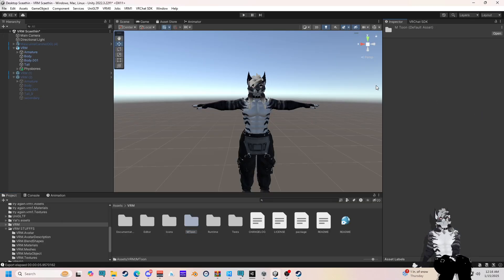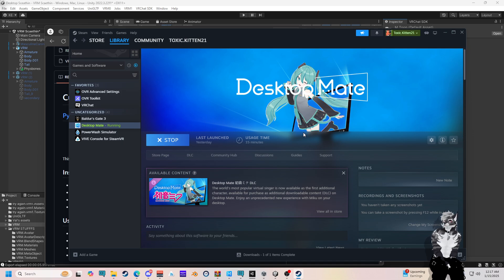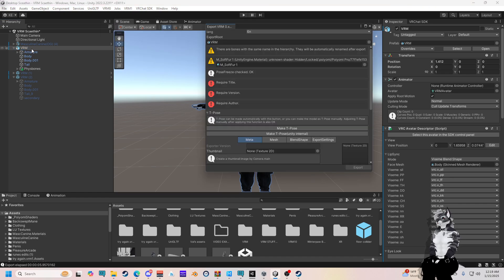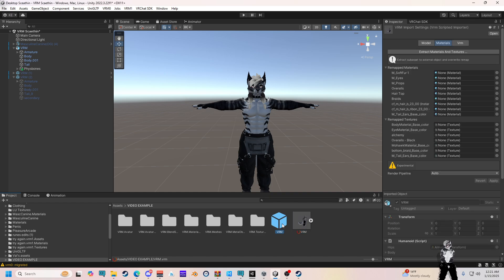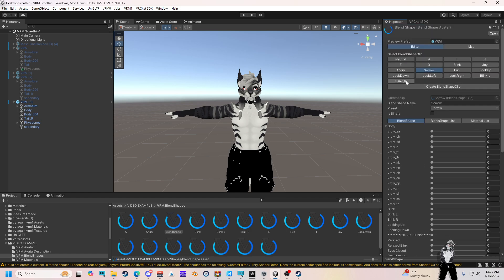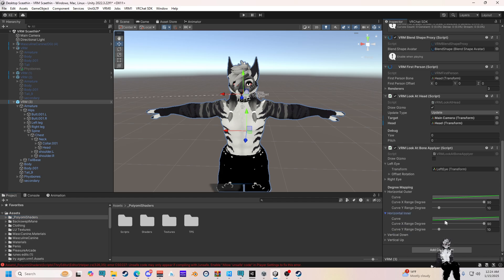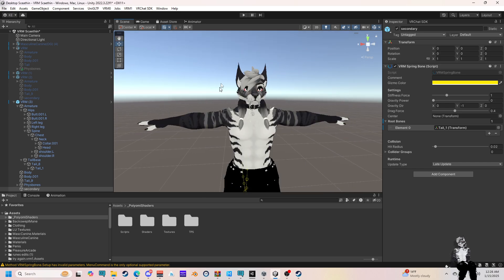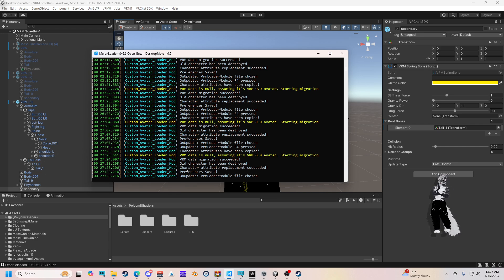How To make your VRCHAT Character into a Desktop Mate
UNI VRM version 0  NOT 1
Melon Loader Desktop Mate Mod and Custom Avatar Loader on the same page!

I hope this tutorial helps...Im surprised i got it to work LOL Good Luck to you all!